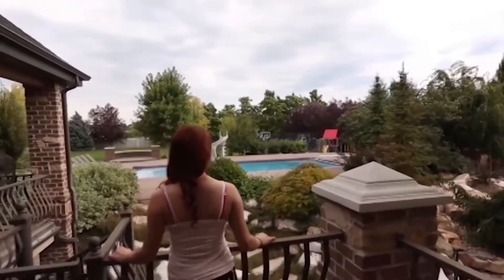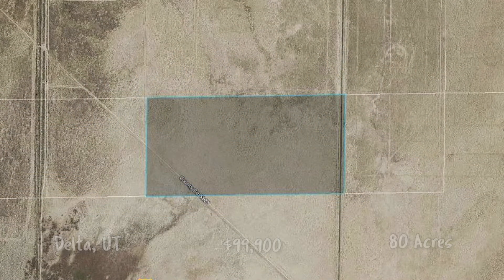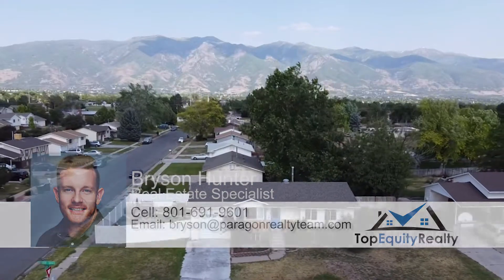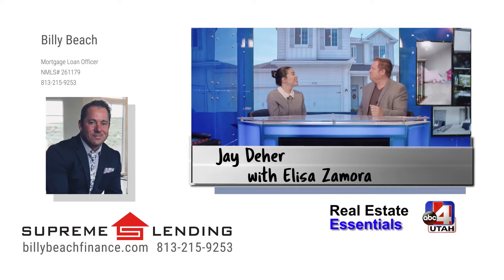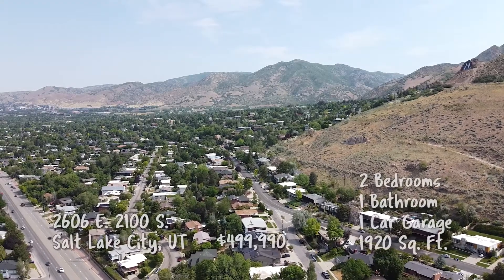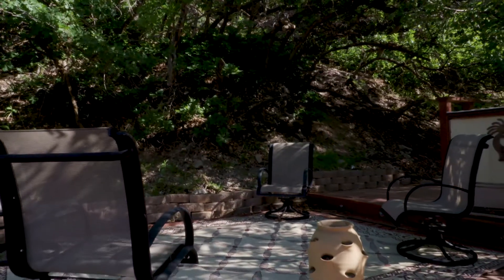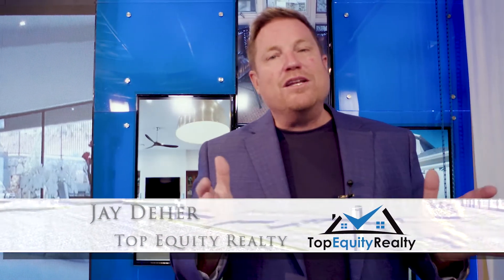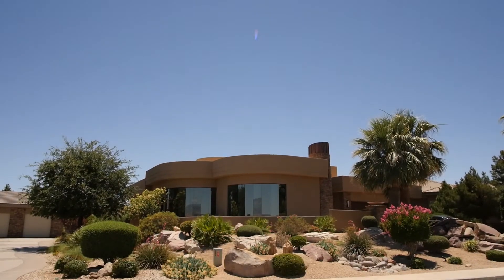Real Estate Essentials Episode 323_1